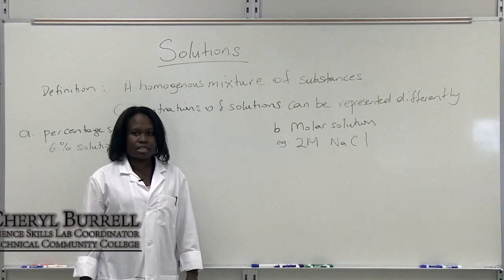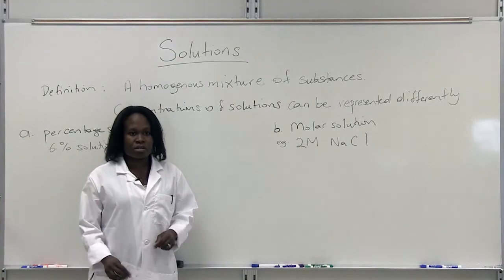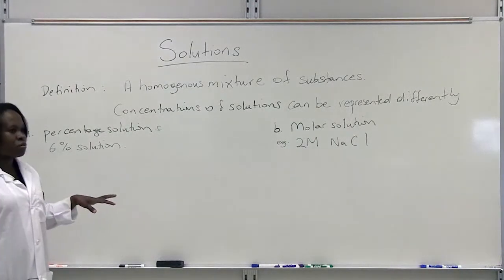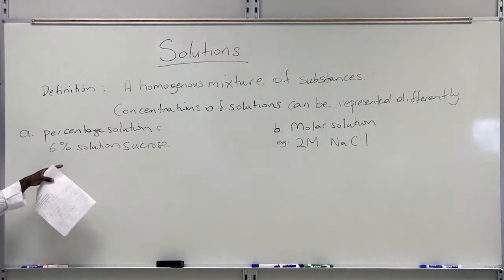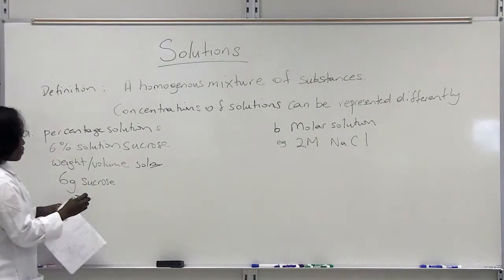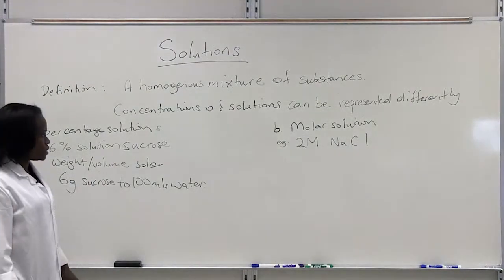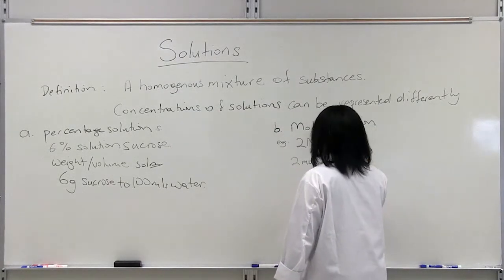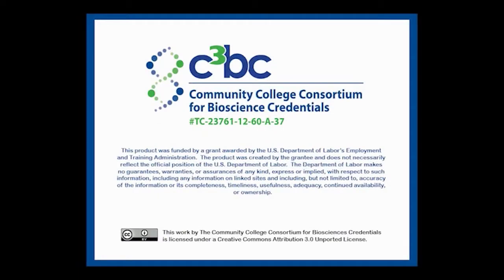Solutions - Introduction to Solutions